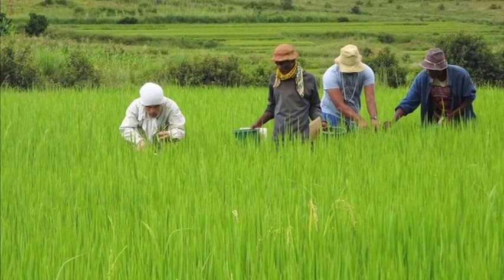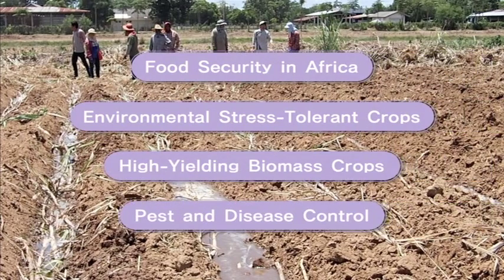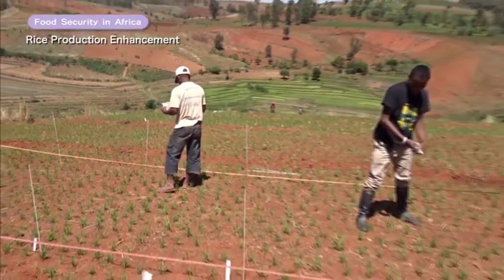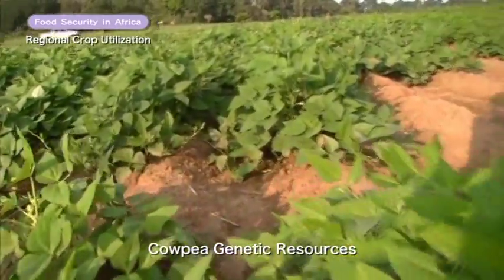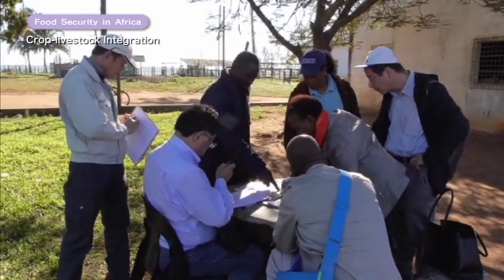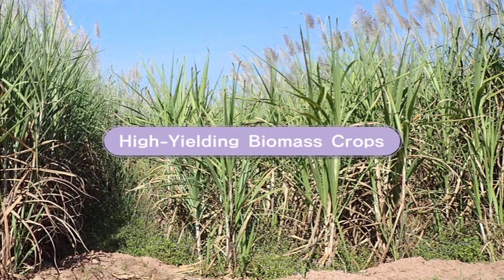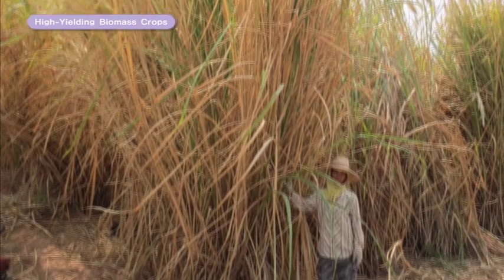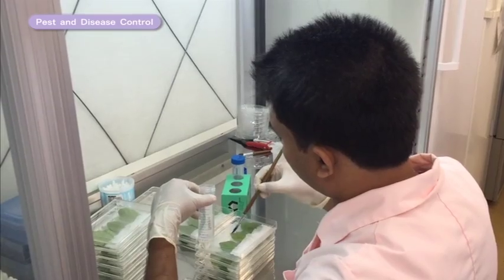Stable Agricultural Production Program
Aimed toward promoting food production and improving nutrition in the world including Africa, this program seeks to develop technologies and verify them in the fields through collaborative research with local institutions and international research centers especially in developing regions including the tropics where productivity potential has not been maximized because of low fertility or adverse environments.

The program also aims to disseminate the developed technologies to crop scientists/ plant breeders, government officials, and farmers by preparing manuals or explanatory articles. More specifically, the following priority research will be carried out:

In Africa, technologies that utilize the diversity of food crop genetic resources will be developed. Crop breeding materials that adapt to unfavorable environments, have high productivity, and cater to local preferences will be also developed. Cropping and raising systems will be improved through efficient utilization of local resources including water and organic matter.

Basic technologies will be developed toward the breeding of highly productive crops to be able to cope with adverse conditions including low soil fertility, drought, and salinity. Furthermore, new breeding materials including high biomass crops will be developed, evaluated, and applied in the fields of developing countries.

Toward the control of insect pests and diseases migrating to and expanding in our country, control and prevention methods will be developed based on ecological studies of migrating insect pests or vector insects. Crop cultivars resistant to diseases will be developed using the research networks that have been established by JIRCAS.